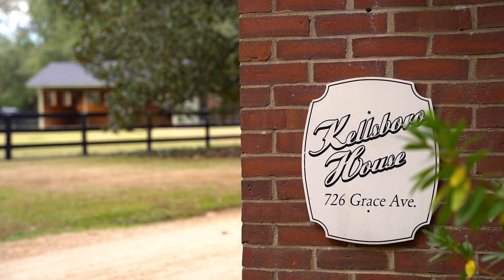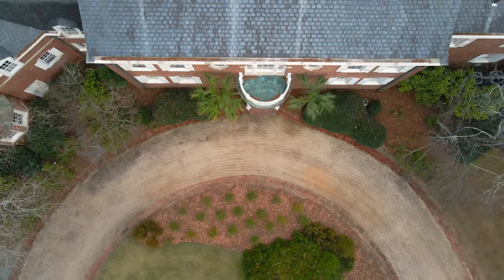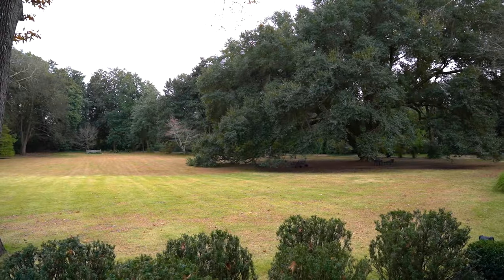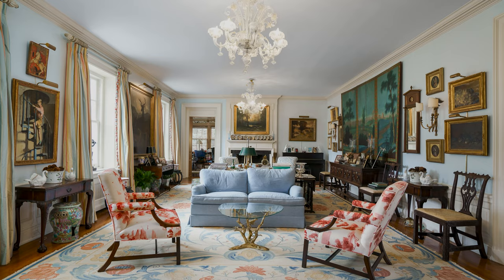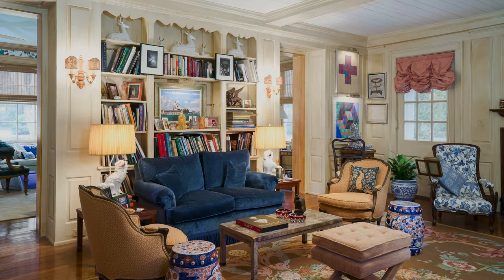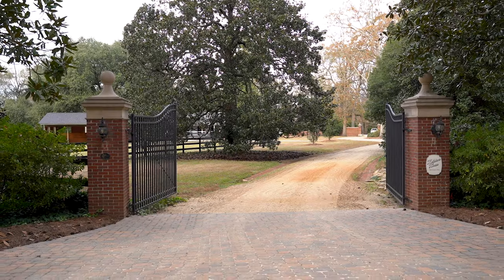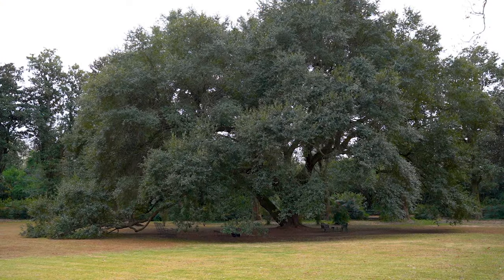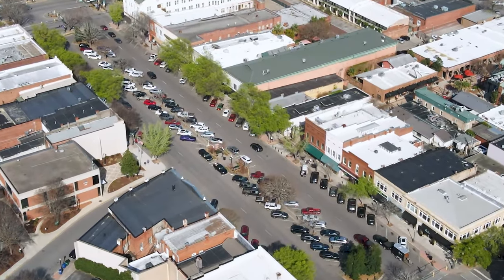For Sale: Kellsboro House, 726 Grace Avenue SE, Aiken, South Carolina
KELLSBORO HOUSE •  7.63 acres | 8,406 sq. ft. main house, masterfully maintained in the style and patina of Aiken’s Winter Colony, while reflecting the significance and provenance of this important estate.

Named after the famed steeplechase horse Kellsboro Jack, the expansive estate in Aiken’s Historic District features a home, carriage house and 8-stall stable all built in 1927. The thoughtfully restored main house includes 6 bedrooms, 7 bathrooms and 3 half baths. The carriage house contains a two-story apartment with 3 stalls, and the stable has another upstairs apartment. All buildings are brick construction with slate roofs and a slate terrace overlooks the expansive back lawn and gardens. The mill work is truly outstanding throughout and the public rooms are spacious with great traffic flow.

Magnificent live oaks & magnolias shade the sweeping lawns and 3 irrigated grass paddocks (with automatic waterers) over seven acres. Grace Avenue provides easy access along Aiken’s interior road network to the Hitchcock Woods, polo fields, driving, the race track and every amenity the heart of downtown Aiken is known for. Exquisite dining, boutique shopping, golf and all manner of equestrian events are at your fingertips.

Come enjoy the charming southern lifestyle at this magnificent Aiken estate.

Formerly Habersham House
Built by Kenneth Schlely, Master of the Essex Hunt
Later purchased by Mr. & Mrs. Ambrose Clark, heirs of the O.N.T. Thread & Singer Sewing Machine fortune
Scroggs & Ewing, Architect
E. S. Draper, Landscape Architect

MLS 208859
7.63 acres
6 bedrooms / 7 full baths & 3 half baths
8,406 sq. ft.
726 Grace Avenue SE
Aiken, SC
29801

➡️ Call Deirdre directly for more information & to book your viewing today!

📸 FIND A FULL PHOTO GALLERY ON MY FACEBOOK UNDER PHOTOS THEN ALBUMS.